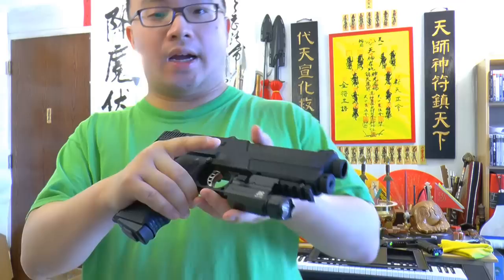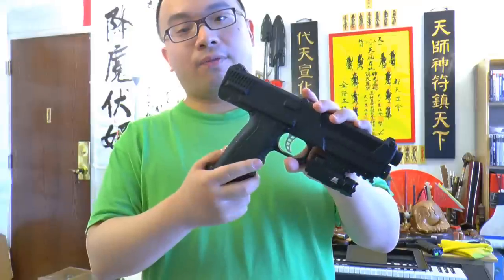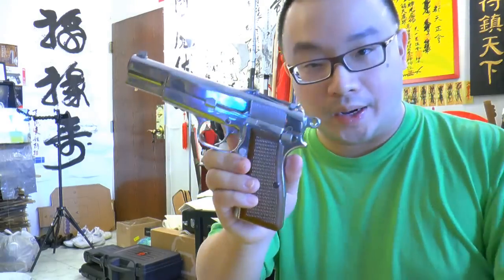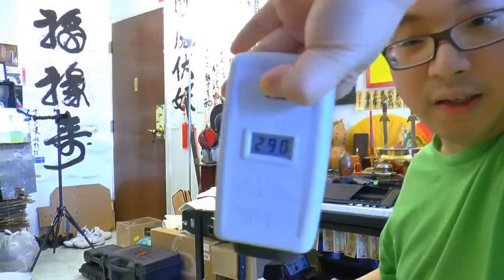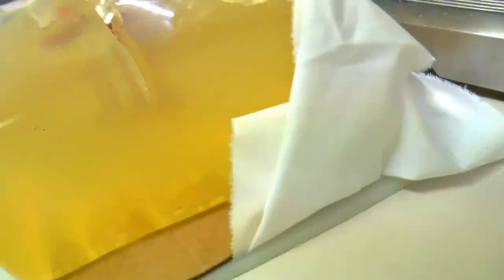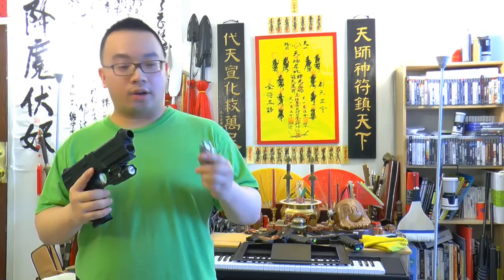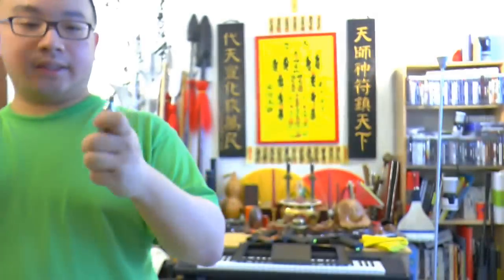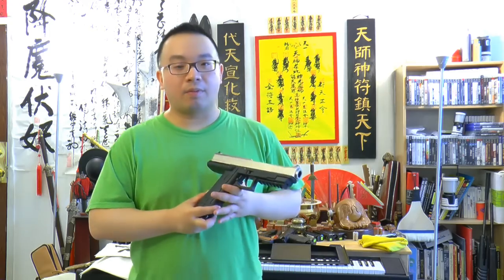Tippmann TIPX Less Lethal Pistol With Ballistic Gel Test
How does it feel being shot by a Tippmann TIPX less lethal launcher?  With the gun tuned to 12-14 joules mark, let's see how it will perform against a ballistic gel, and we will see the result together. The TIPX can be capable of firing up to 18 joules if tuned properly (I got that power now, after the video is made, dang!) Honeslty, most paintball markers like the Sypder, Tippmann and such, are all shooting at about 14 joules max anyway, so this is also a good estimation for the other guns too.